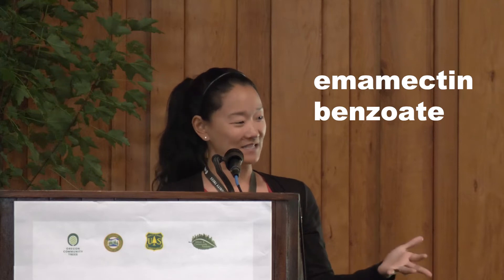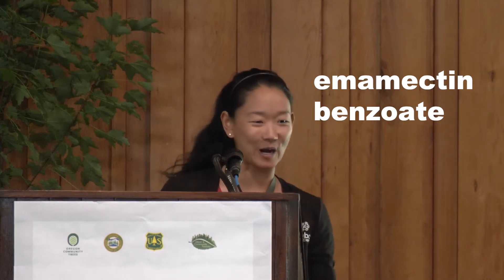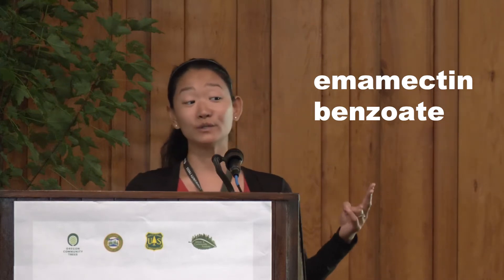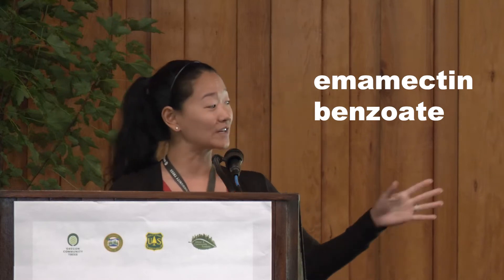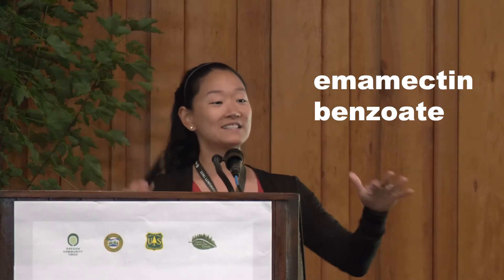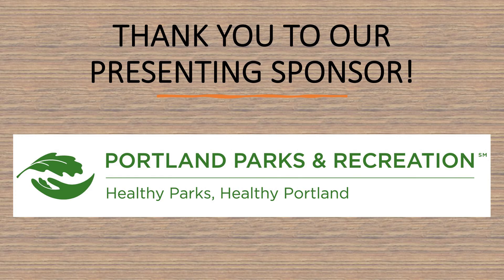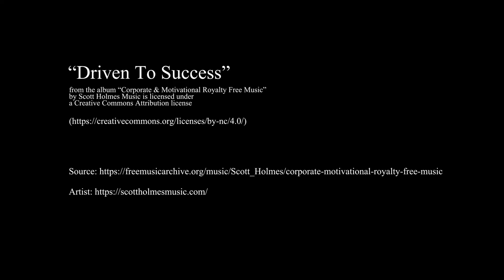11 Treatment Options for Emerald Ash Borer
For more information about the Oregon Department of Forestry, please